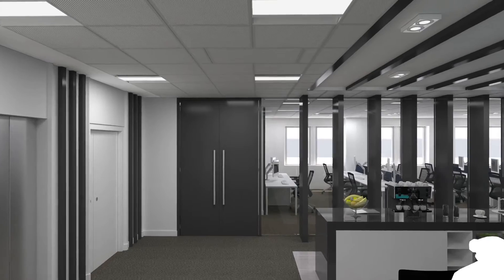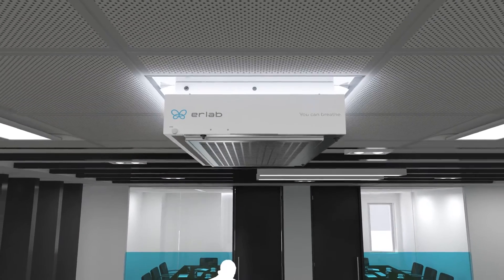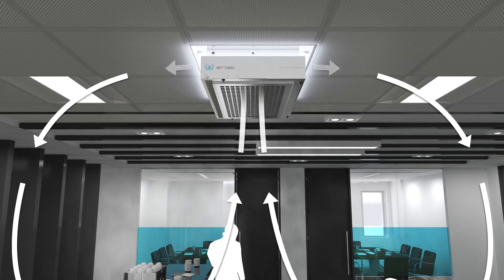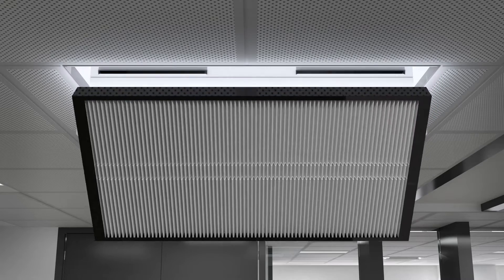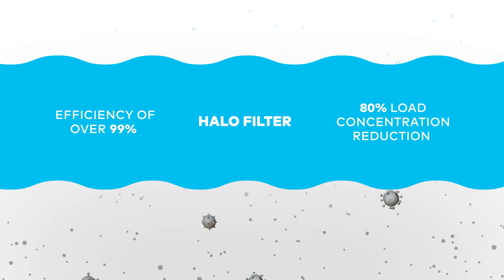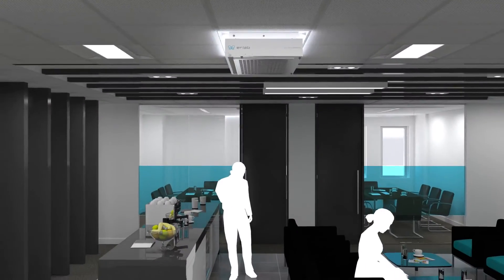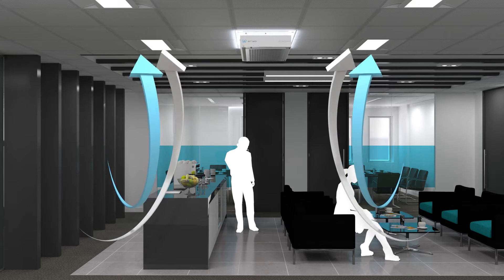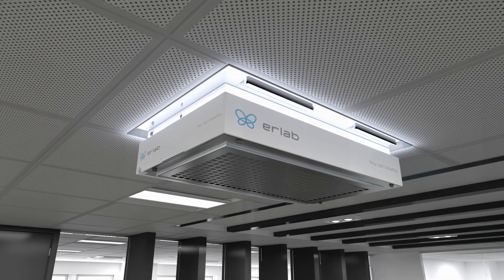Halo Air Filtration System by Erlab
Find out how Halo by Erlab works to protect your facility's air from pollutants and contamination.